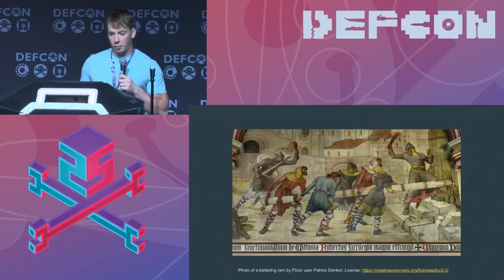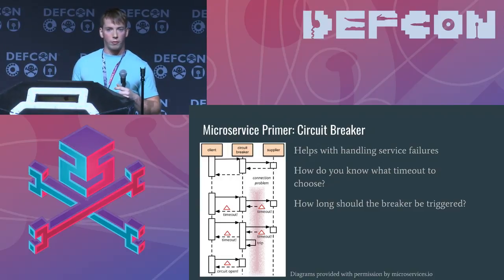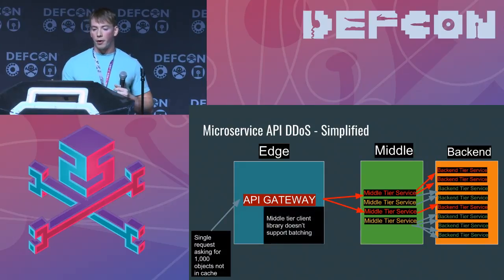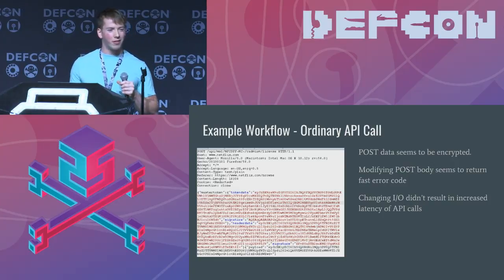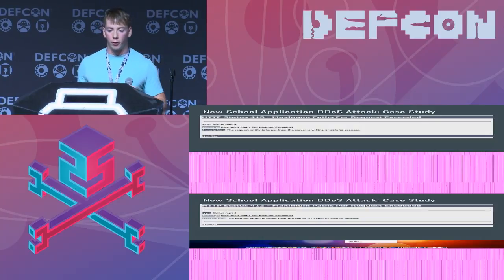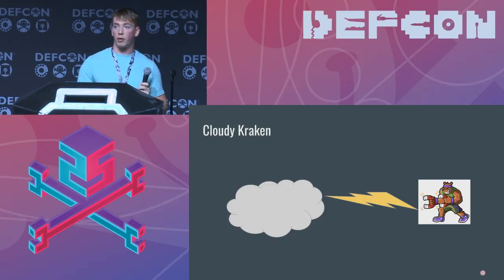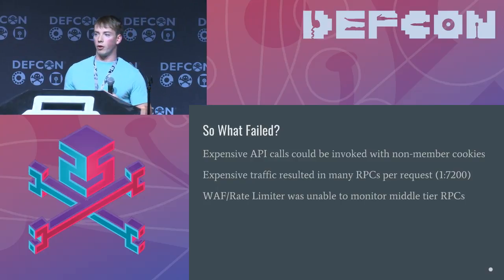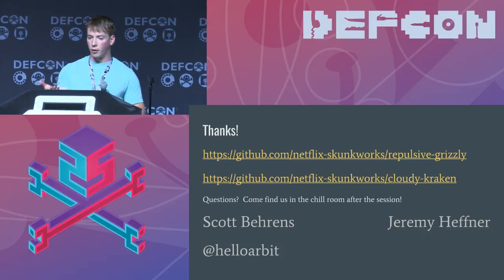DEF CON 25 - Scott Behrens, Jeremy Heffner - Application DoS In Microservice Architectures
We'd like to introduce you to one of the most devastating ways to cause service instability in modern micro-service architectures: application DDoS. Unlike traditional network DDoS that focuses on network pipes and edge resources, our talk focuses on identifying and targeting expensive calls within a micro-services architecture, using their complex interconnected relationships to cause the system to attack itself — with massive effect. In modern microservice architectures it's easier to cause service instability with sophisticated requests that model legitimate traffic to pass right through web application firewalls.

We will discuss how the Netflix application security team identified areas of our microservices that laid the groundwork for these exponential-work attacks. We'll step through one case study of how a single request into an API endpoint fans out through the application fabric and results in an exponential set of dependent service calls. Disrupting even one point within the dependency graph can have a cascading effect throughout not only the initial endpoint, but the dependent services backing other related API services.

We will then discuss the frameworks we collaborated on building that refine the automation and reproducibility of testing the endpoints, which we've already successfully leveraged against our live production environment. We will provide a demonstration of the frameworks which will be open sourced in conjunction with this presentation. Attendees will leave this talk understanding architectural and technical approaches to identify and remediate application DDoS vulnerabilities within their own applications. Attendees will also gain a greater understanding on how take a novel new attack methodology and build an orchestration framework that can be used at a global scale.